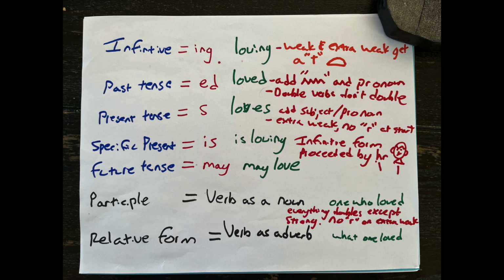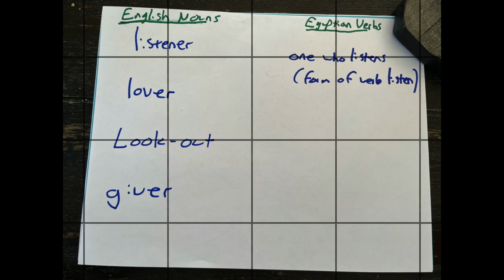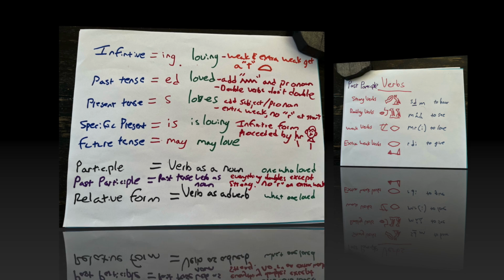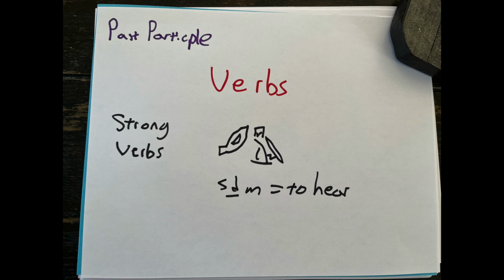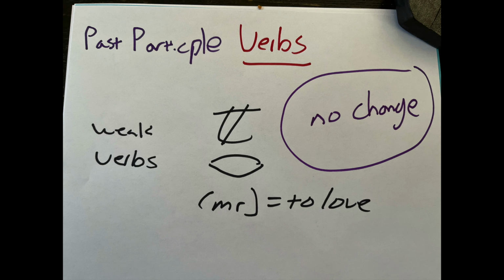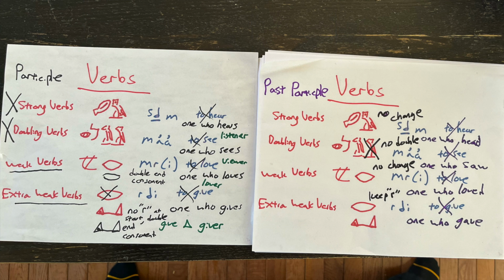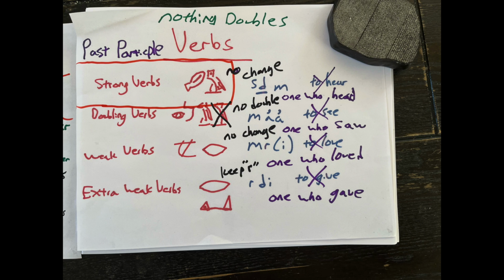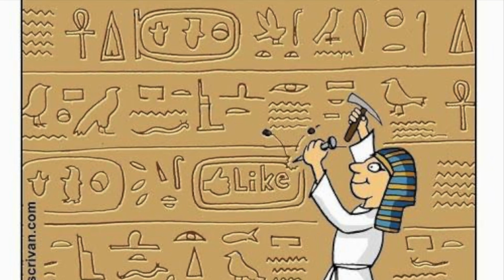How to Read Hieroglyphics! - Doodling with Purpose Lesson 164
Doodling with Purpose deep dives into the Verb as Noun aspect of ancient Egyptian Hieroglyphics.